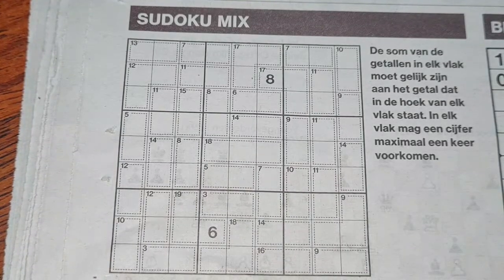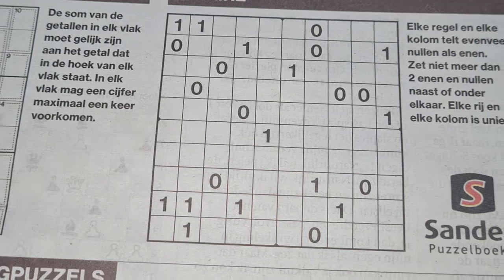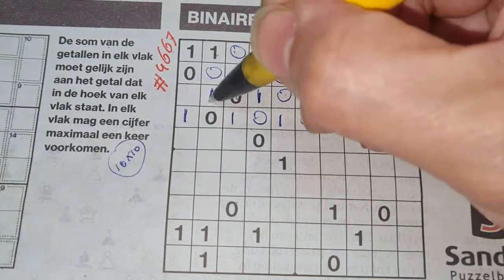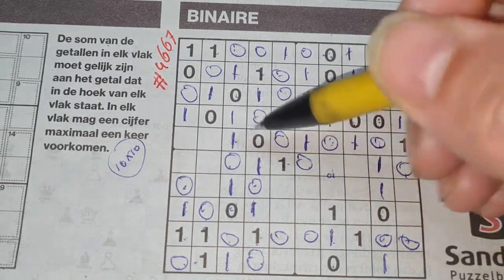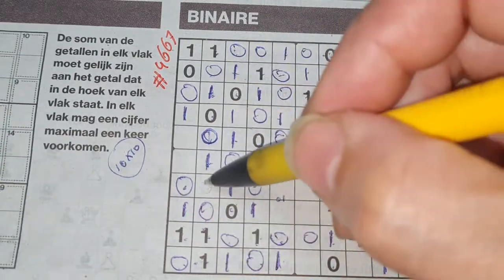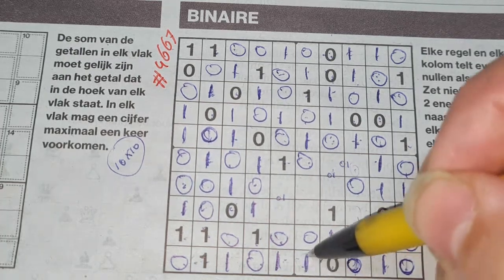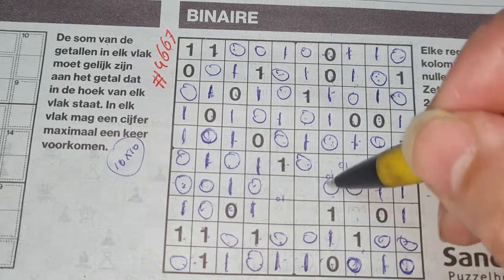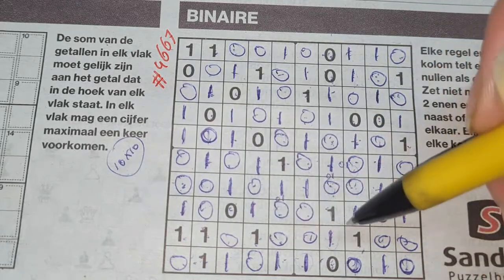War, day no. 105. (#4667) Binary Sudoku part 1 of 3 06-08-2022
" How to solve Binary Sudoku's "